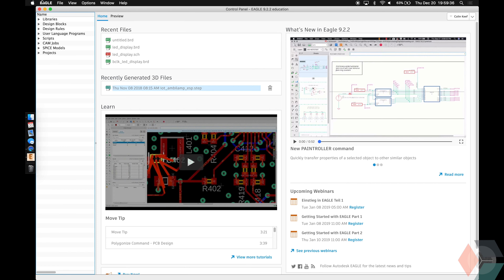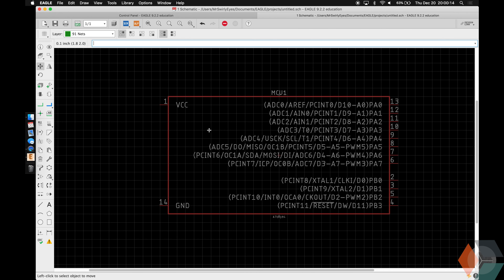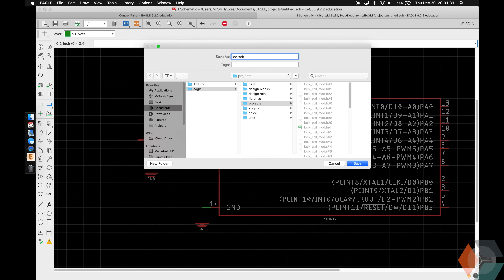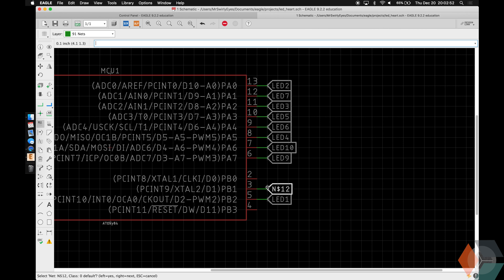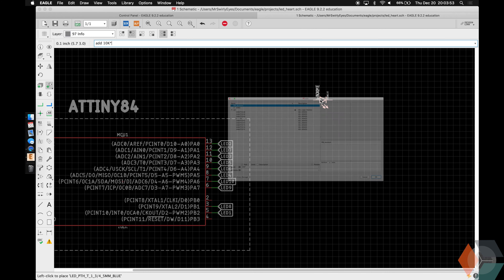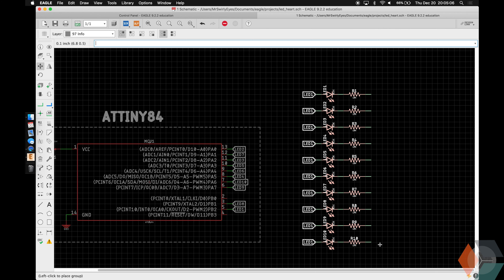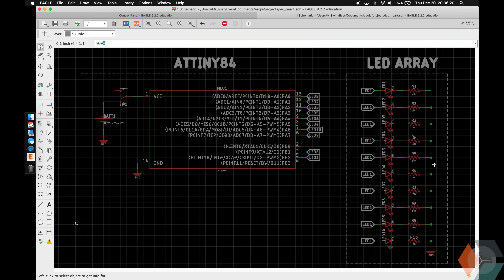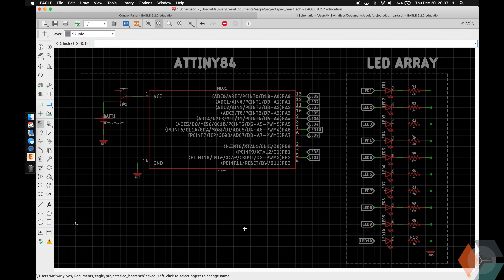[LED Heart] - Schematic PCB Design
Song:
Clarx - Zig Zag